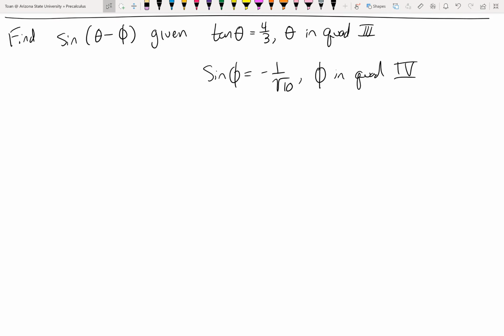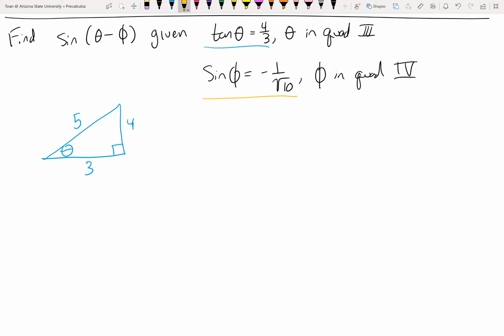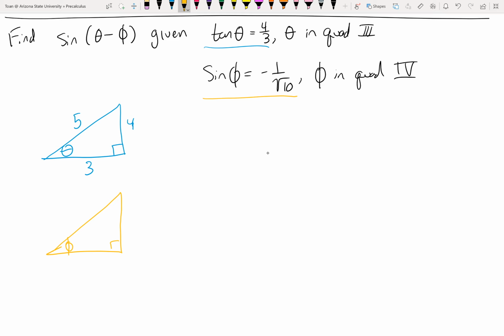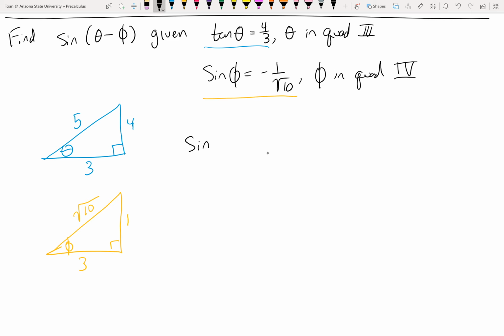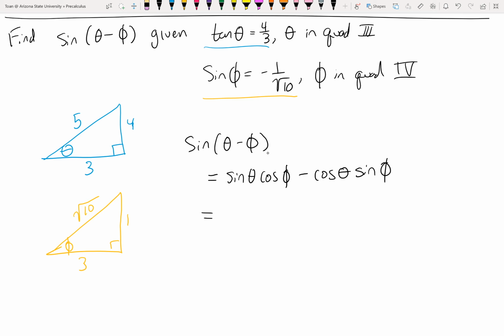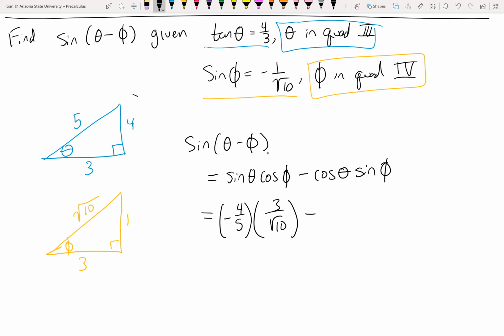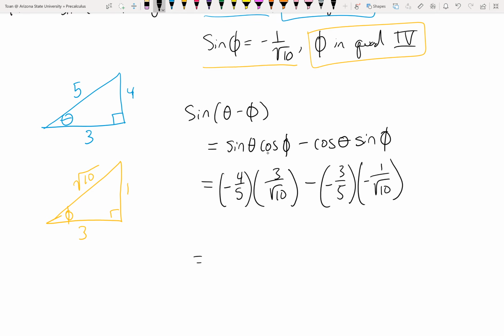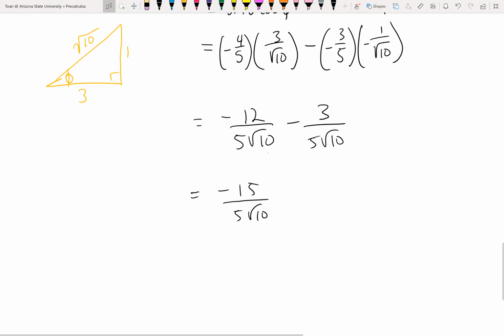sine of differences given trig ratios